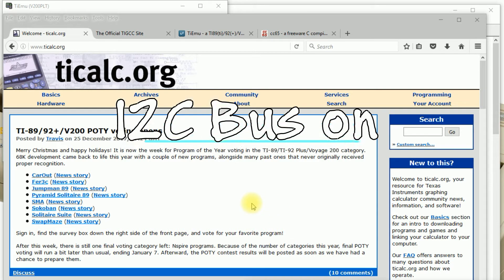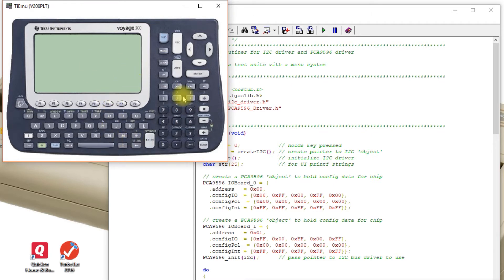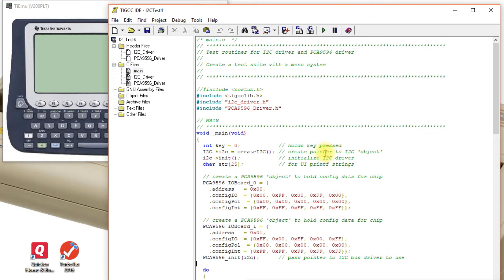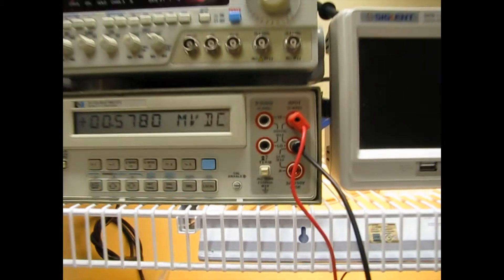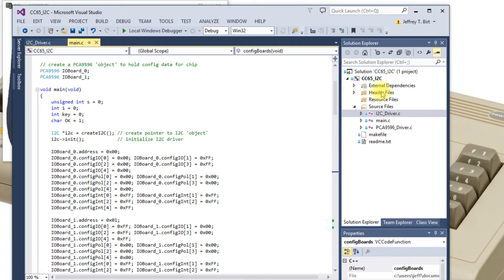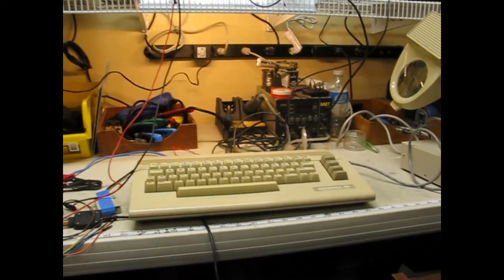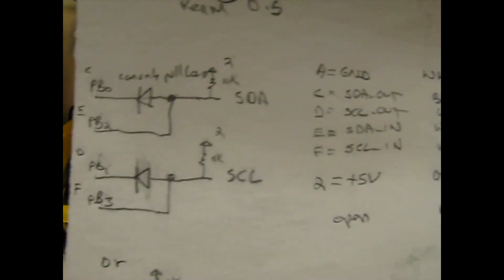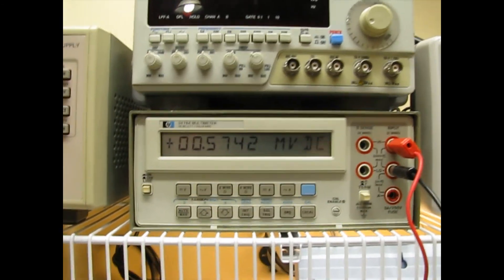I2C on TI-V200 and C64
Having a bit of fun getting my old TI Voyage-200 and Commodore 64 taking to a couple of I2C I/O boards. The code was written in C for the V200 first and then ported over to the C64 (in C as well).

Still trying to think of a semi-practical project to make use of all this new I/O. Any thoughts?